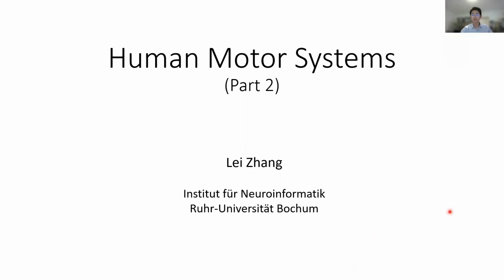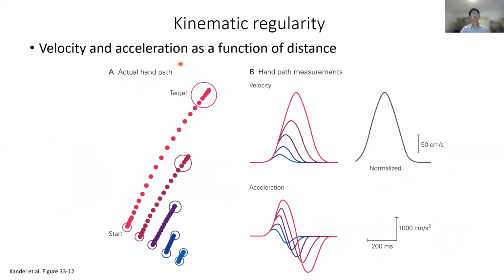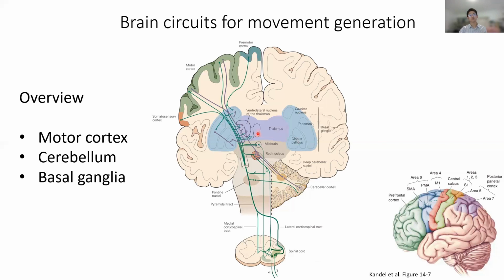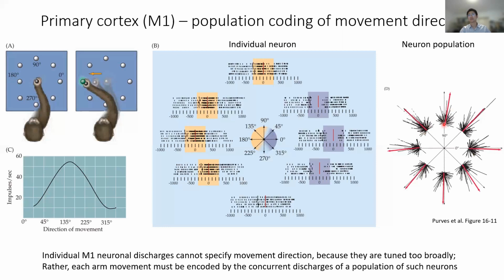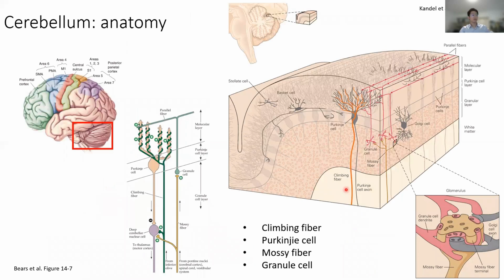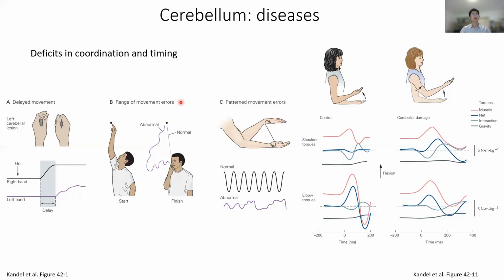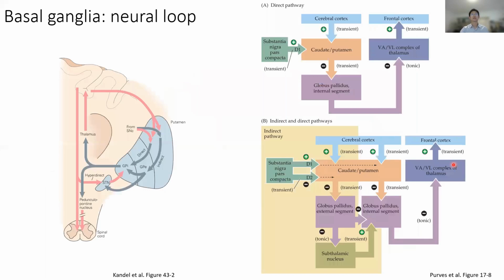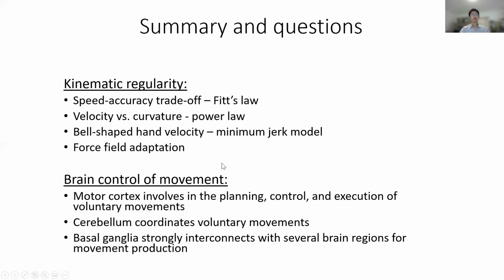Lecture on Human Motor Control by Dr. Lei Zhang Part2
In the second part of his lecture, Dr. Lei Zhang first reviews the kinematic regularities that characterizes human movement. Then he provides a survey over what is known about the brain circuits involved in movement generation. He points to a possible account for the kinematic regularities from neural principles. This lecture is directed at students with little knowledge in neuroscience, part of a course on autonomous robotics.